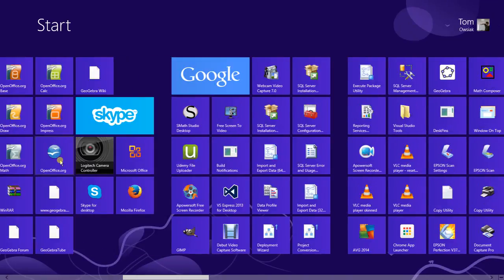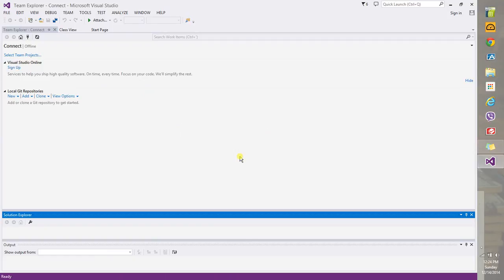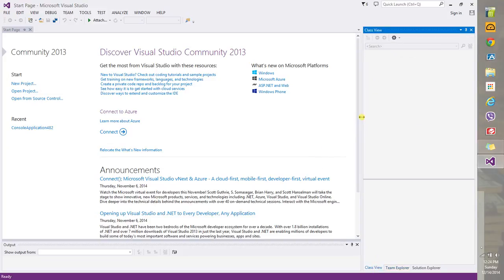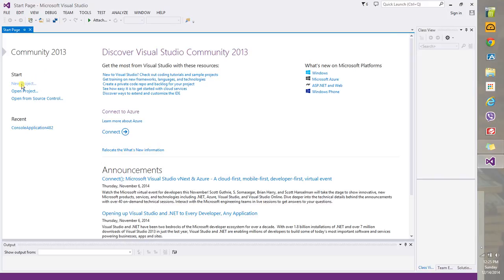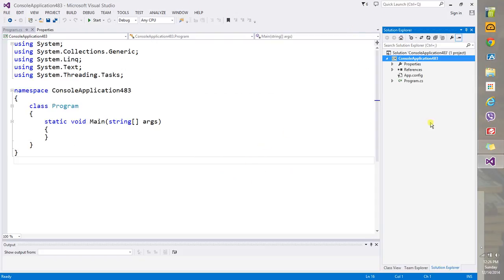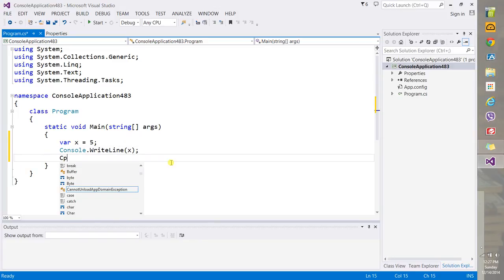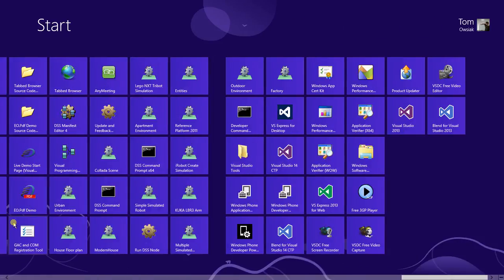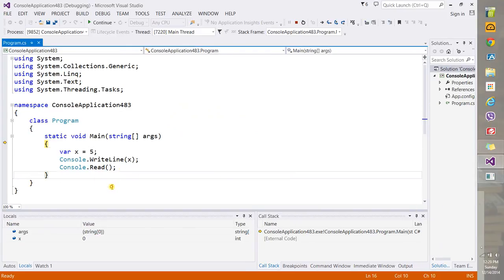002 Configure the Layout and Font Sizes